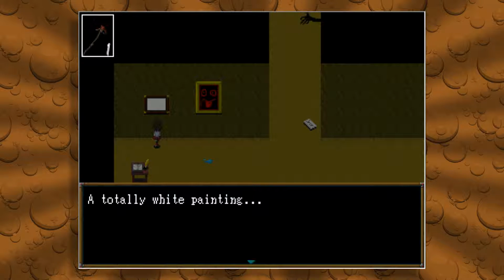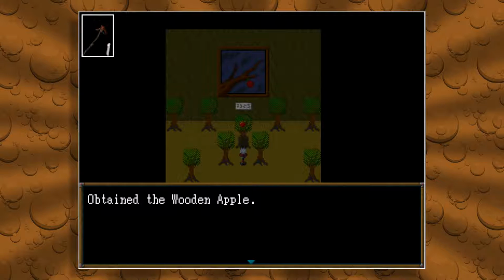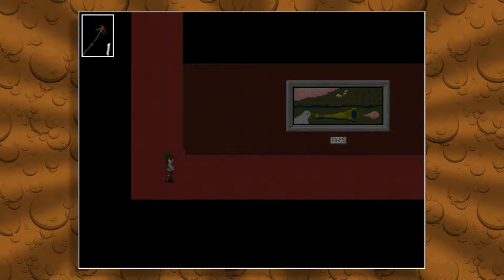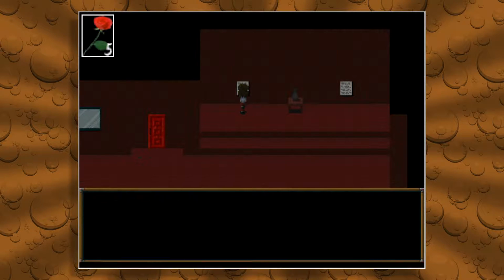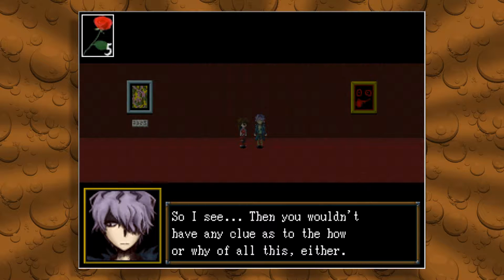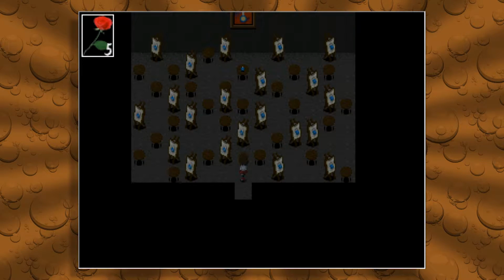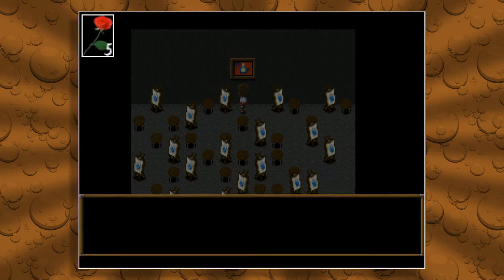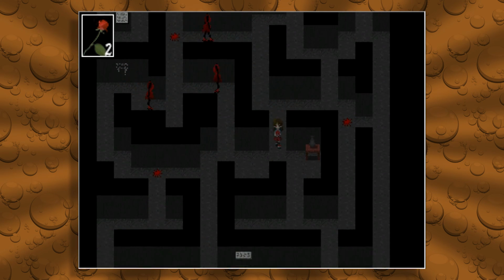Ib: Sweet Painted Lady ♦ Part 2 ♦ Root Beer Gamers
Art is subjective, I guess.

Got a suggestion for a game we should play? Give us a shout!